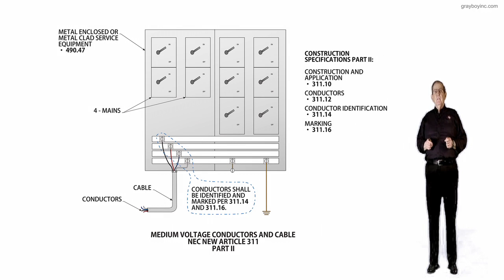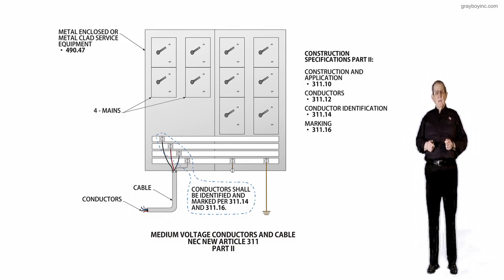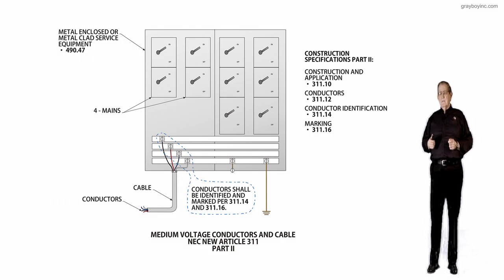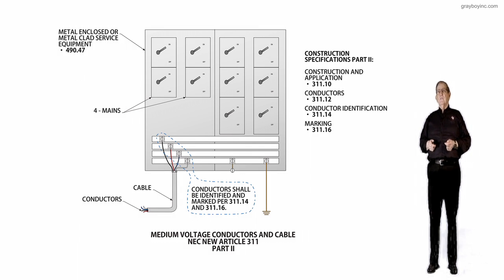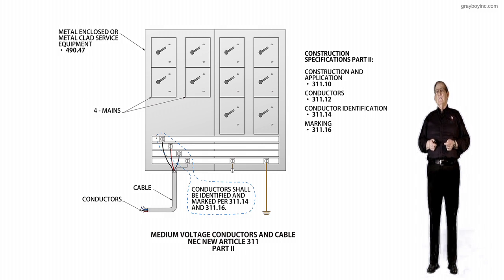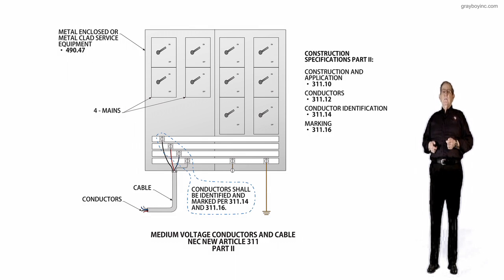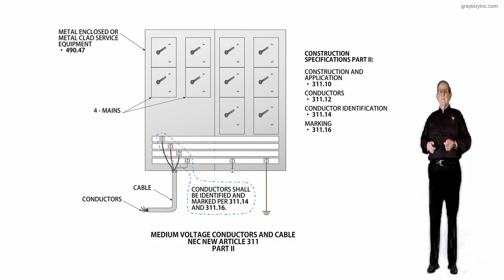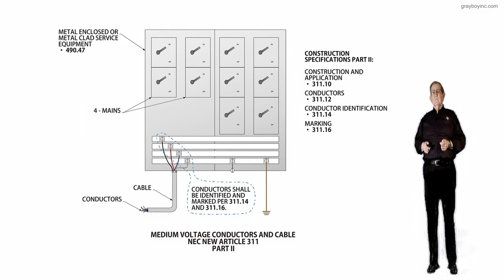Article 311 Part 2